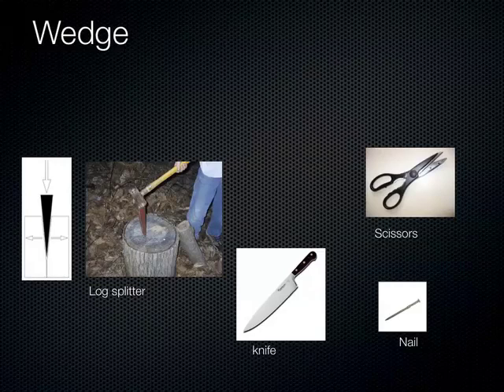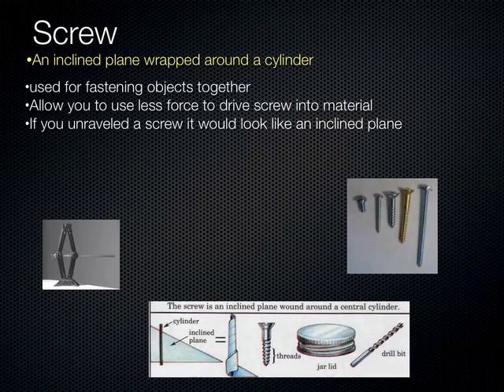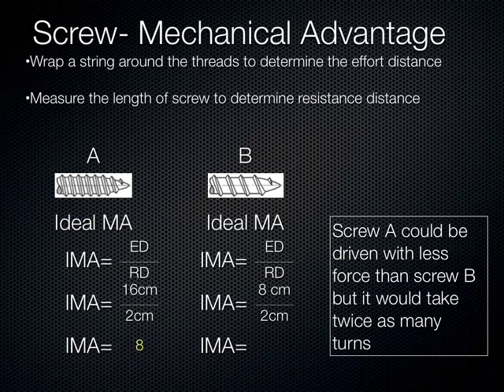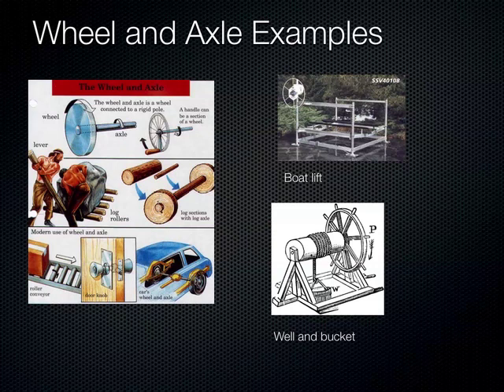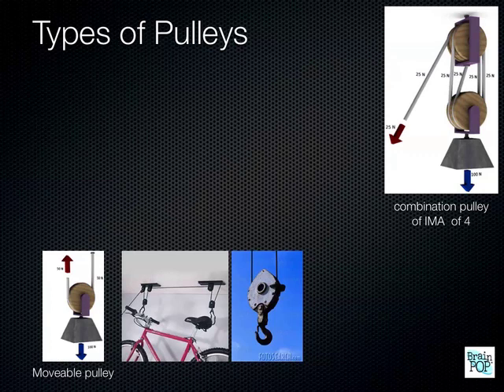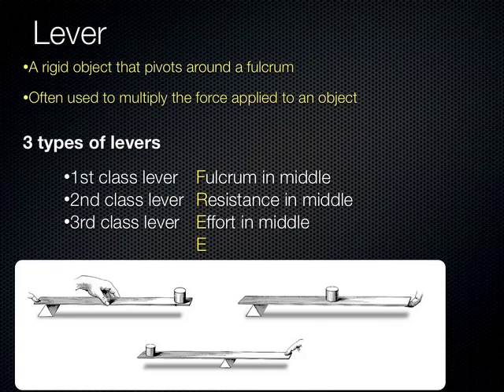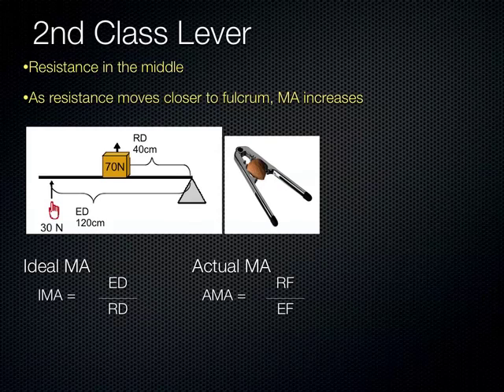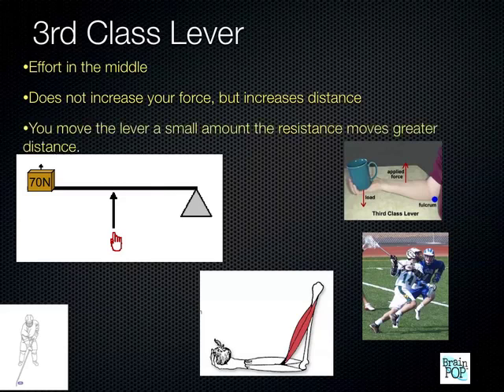SCI 7/8 - Simple Machines 2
In this video we cover the remaining simple machines.